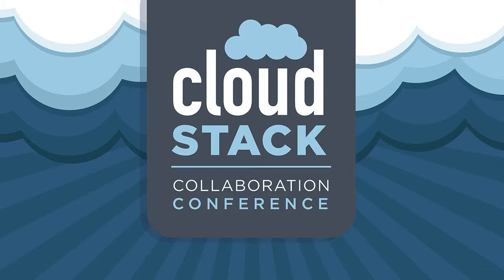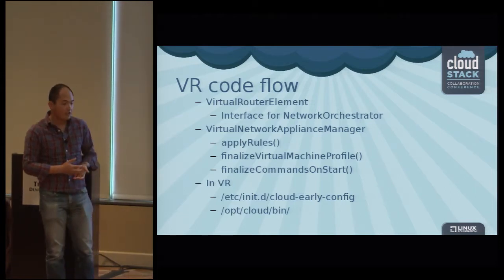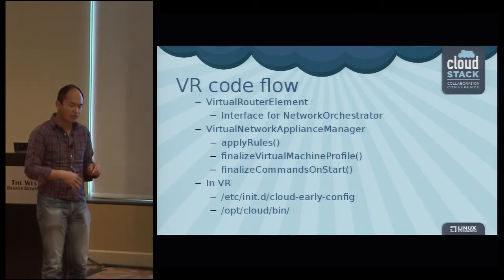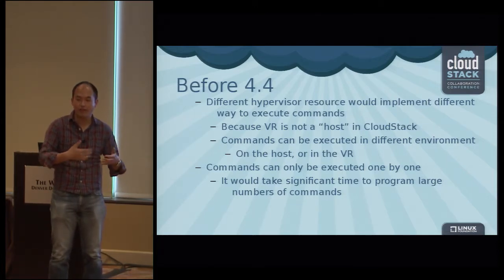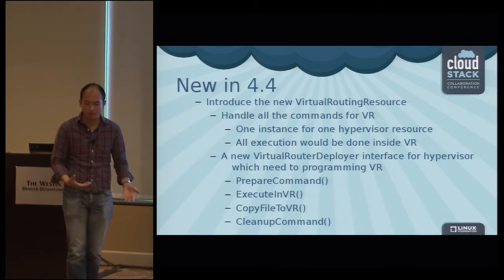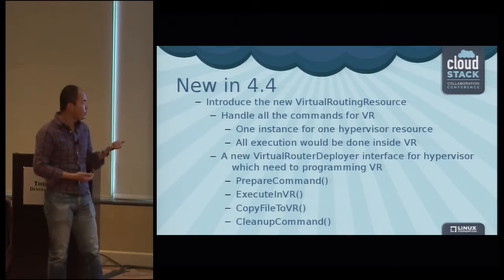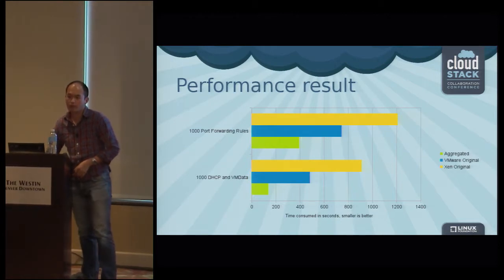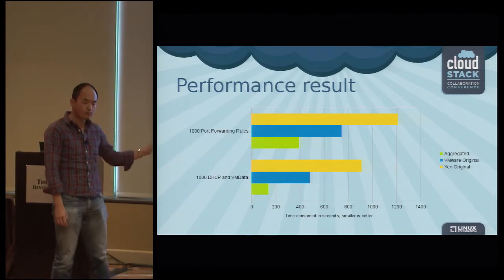Virtual Router in CloudStack 4.4 - Sheng Yang